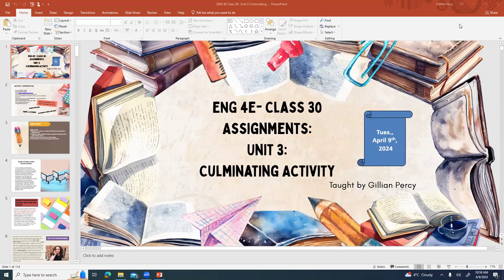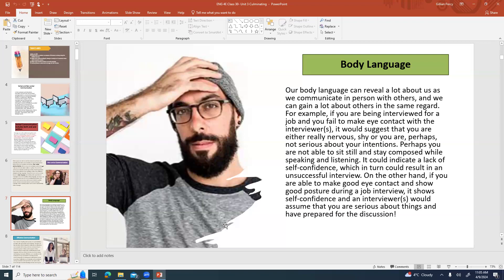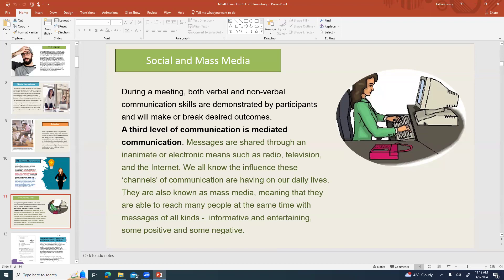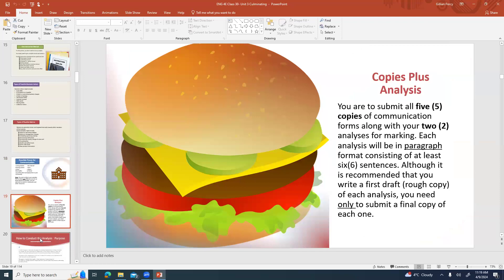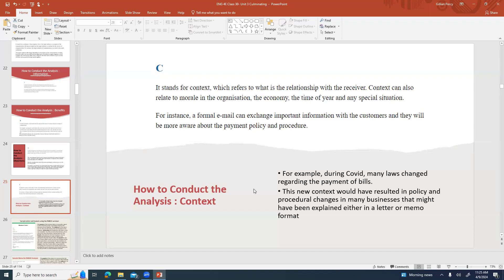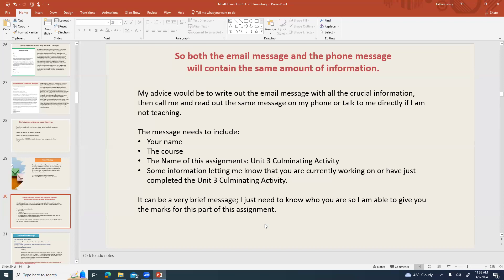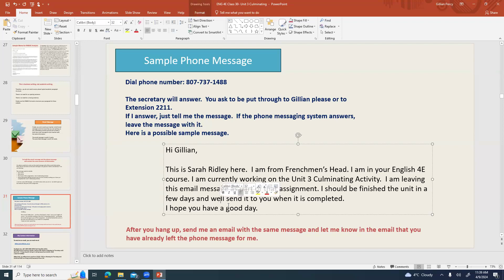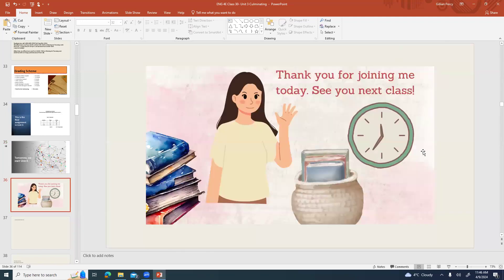ENG 4E Class 30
Today, we worked on the Culminating Activity for Unit 3.